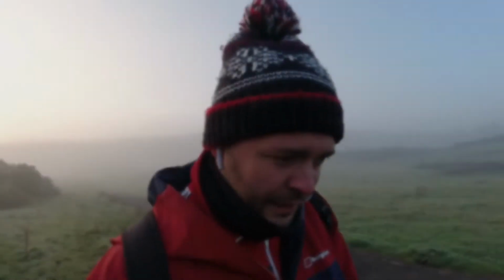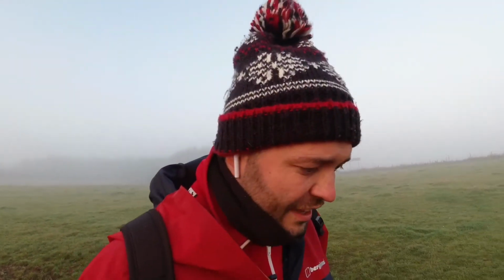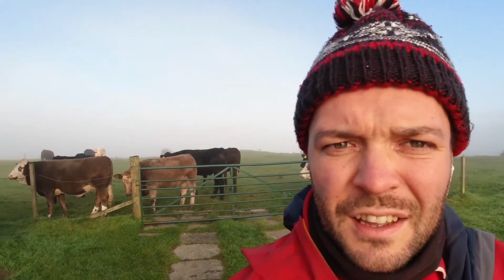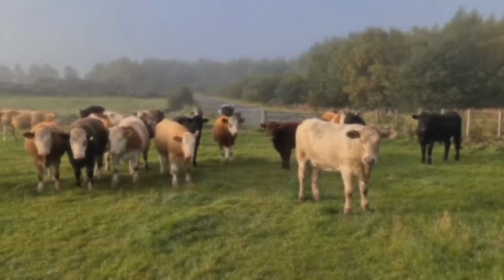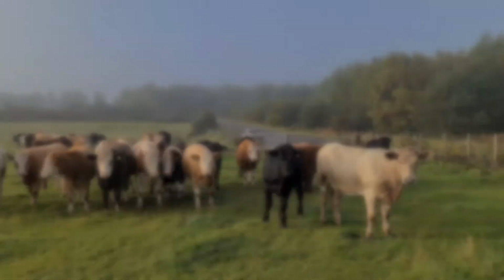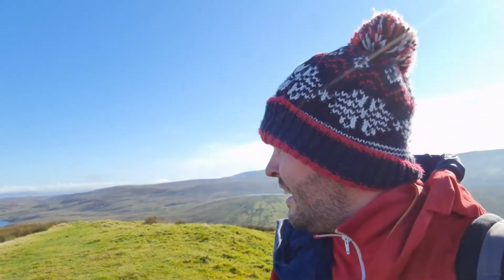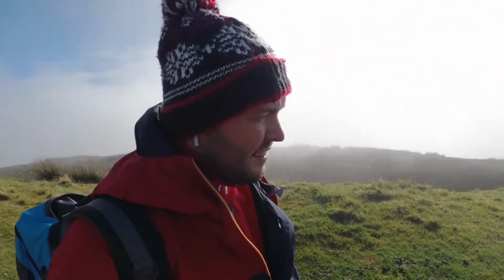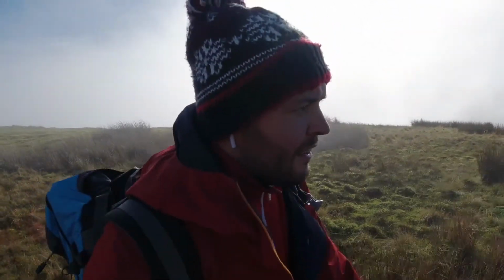Landscape Photography | Knapps Loch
I spent a great morning photographing a cold and misty Knapps Loch in Kilmacolm.

The conditions were fantastic and very atmospheric!

I then moved on for a quick hike up to the summit of Dunrod Hill in Inverclyde.